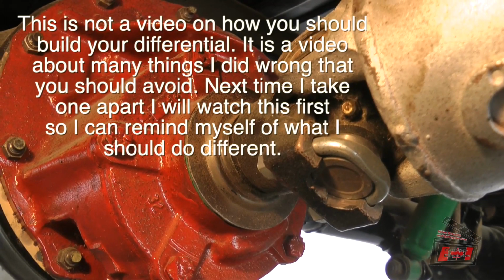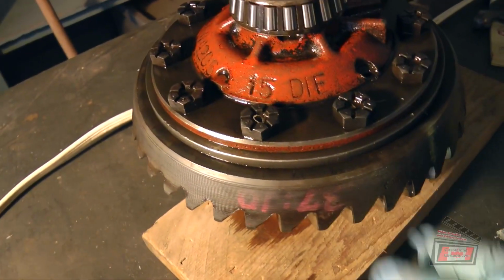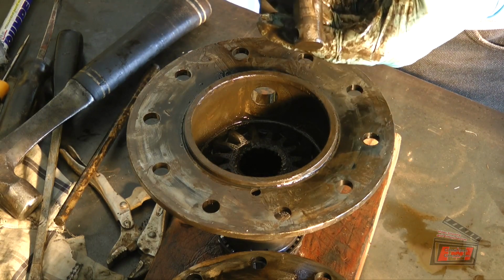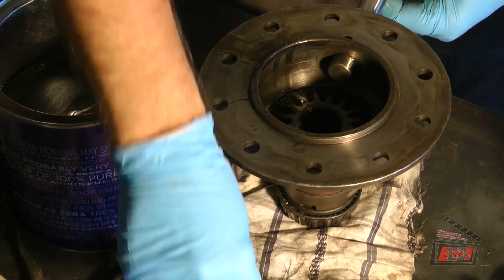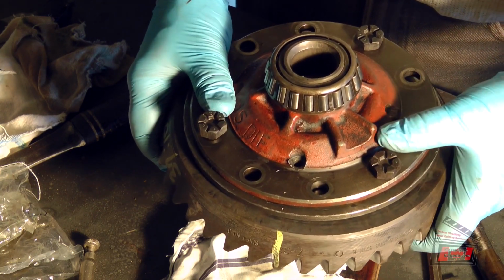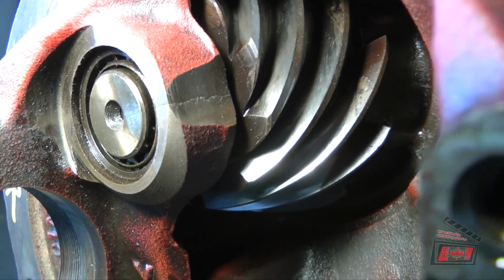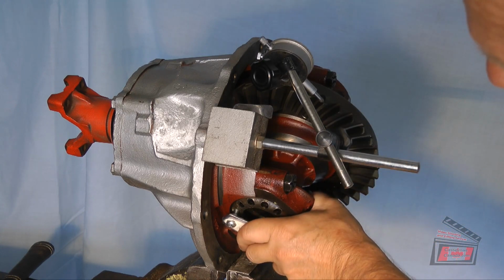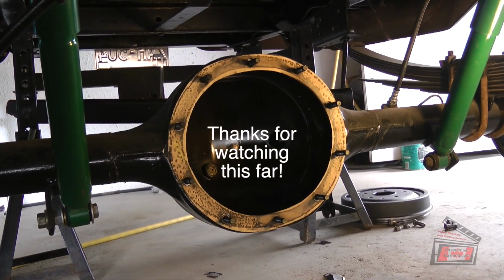Ford 9" Pin and Spider Gears Replacement, plus a Problem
Ford 9" Differential Pin and Spider Gears Replacement
Also setting backlash and preload when reinstalling the carrier.